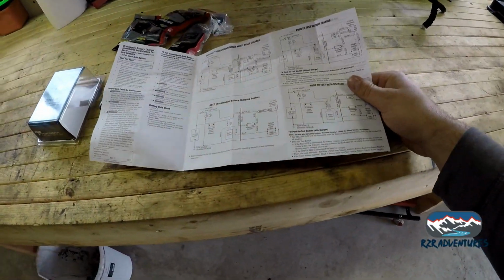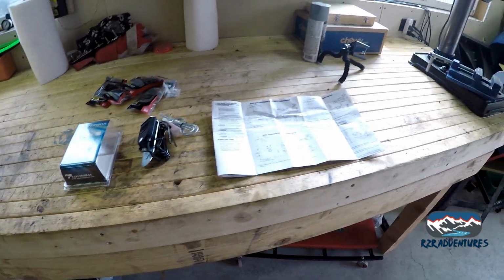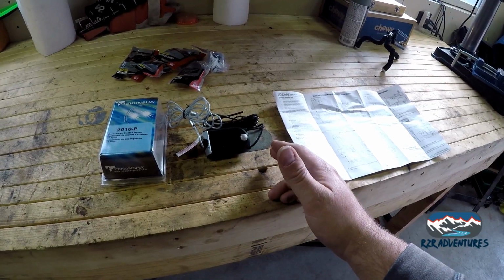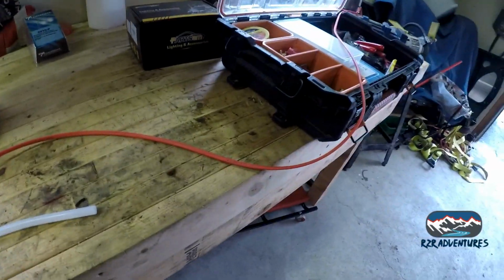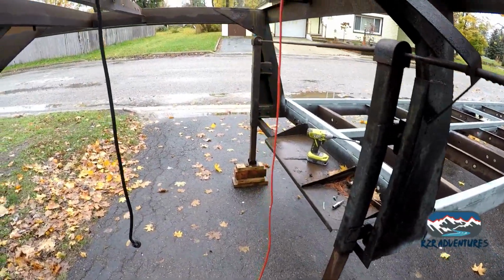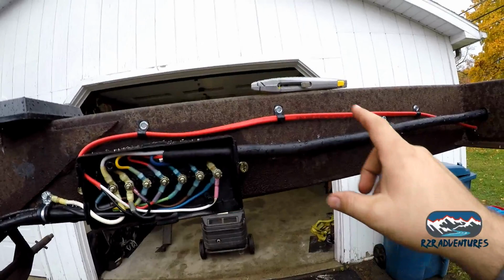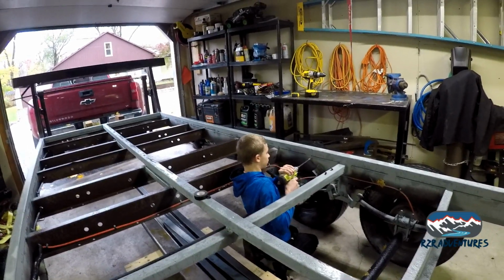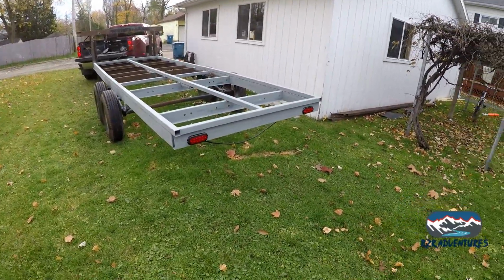Trailer Build Part 4 Breakaway Switch and Taillights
It's time to do a little more electrical work.  From front to back we're putting wires together in part 4.